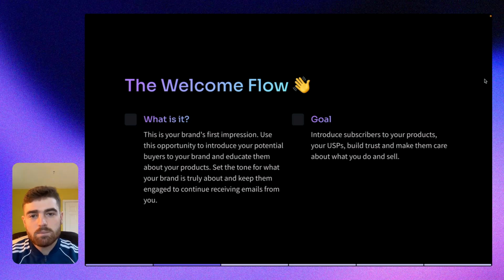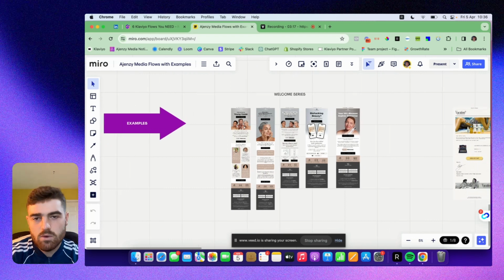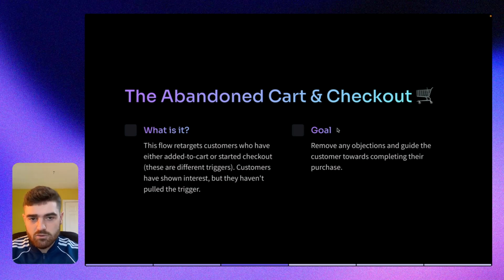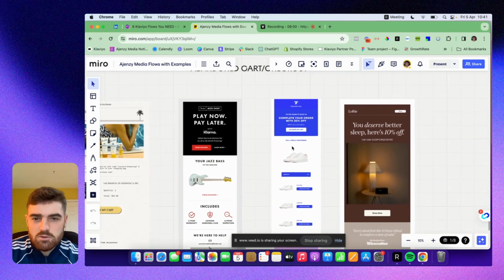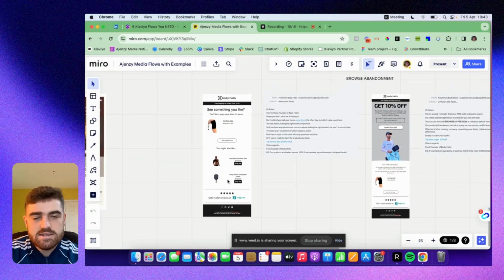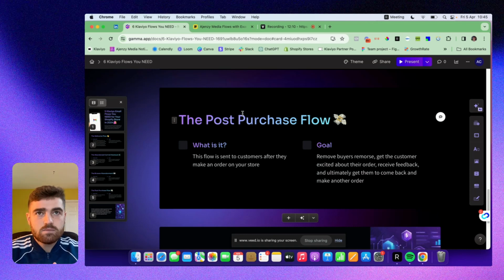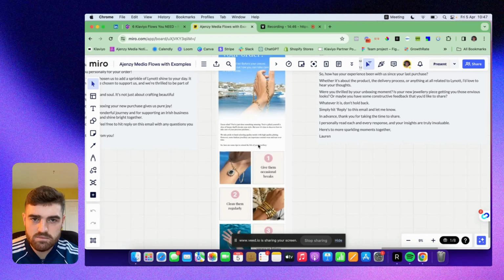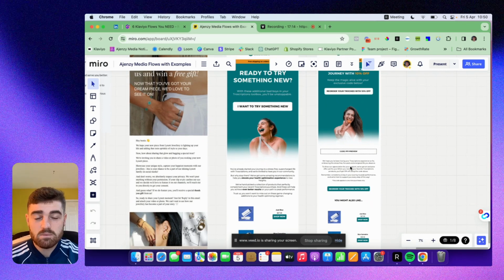5 Klaviyo Flows your NEED for your Shopify store in 2024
In this video, I cover the 5 Klaviyo email marketing flows you need for your Shopify Store in 2024